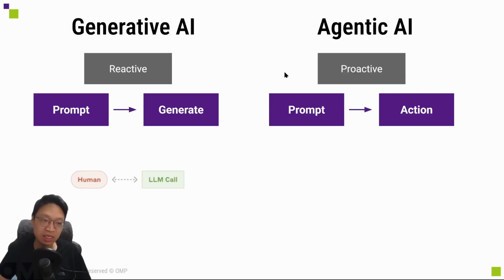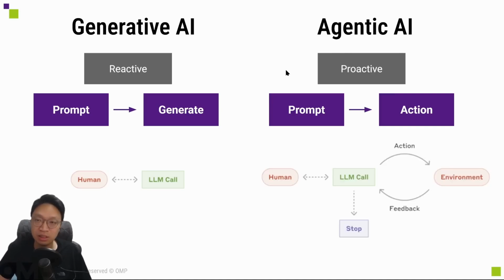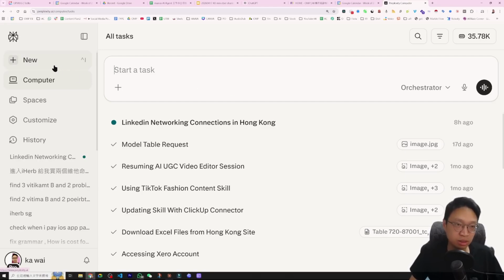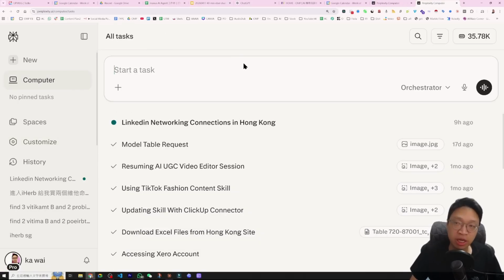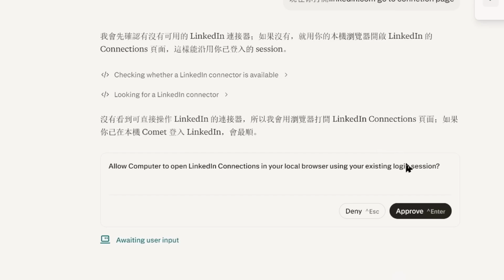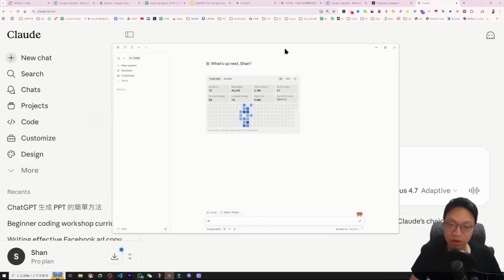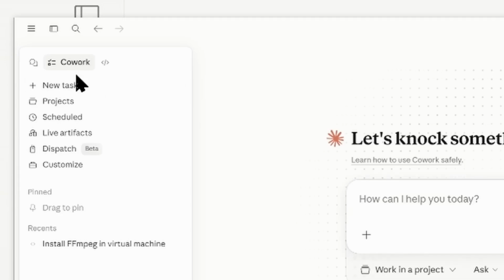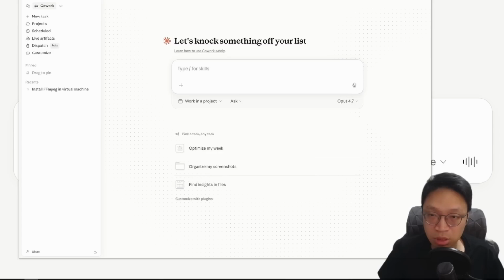AI Agents Explained: Claude vs Manus vs Perplexity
What is an AI Agent, and how should beginners choose the right AI agent tool?

In this video, Shek explains the difference between Generative AI and Agentic AI, then compares tools like Claude CoWork, Manus, Perplexity, and Zo Computer using five practical criteria: Connectors, Browser Use, Skills, Computer Use, and whether the agent has its own virtual computer.

Timestamps:
00:00 - AI Agent basics for beginners
00:18 - Generative AI vs Agentic AI
01:10 - Popular AI Agent tools: Claude, Manus, Perplexity
01:50 - Five criteria for choosing an AI employee: Connectors, Browser, Skills, and more
03:36 - Perplexity test: controlling a browser to open LinkedIn
05:11 - Claude CoWork tutorial: desktop app and VPN setup notes
07:19 - Claude vs Perplexity: main feature differences
08:06 - Manus explained: why it is currently one of the most recommended tools
10:07 - Zo Computer: a 24/7 cloud virtual computer
10:55 - How to choose the best AI tool for your needs

Contact Shek if your company needs internal AI training, or if you are an SME and want to form a small Zoom training group for at least five people.